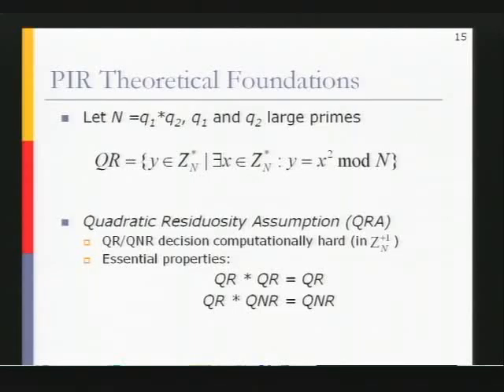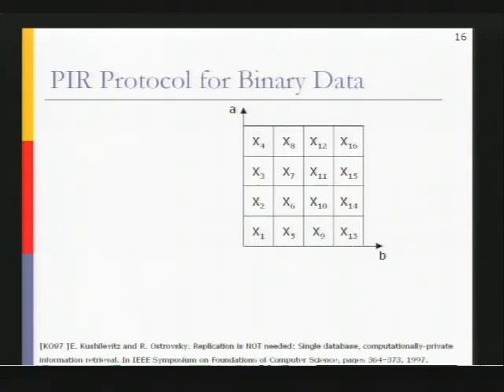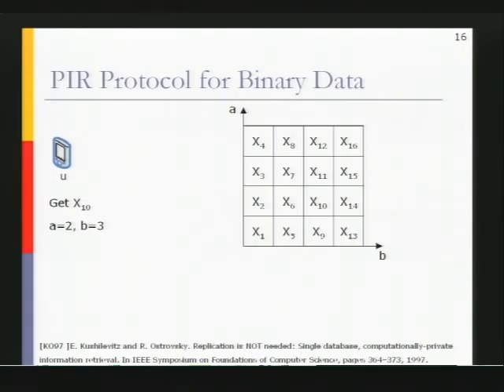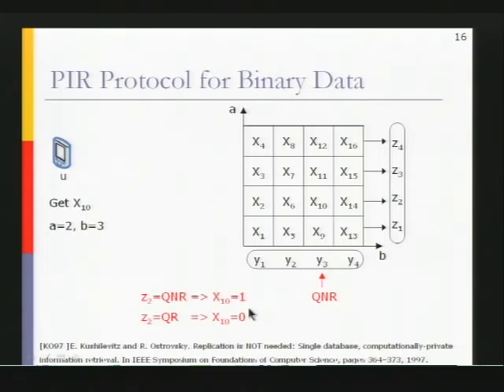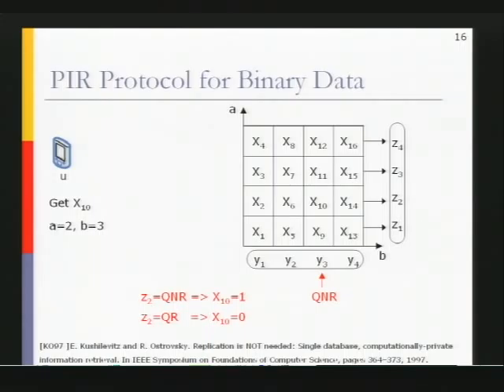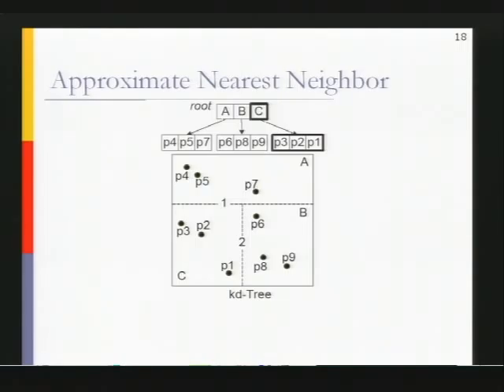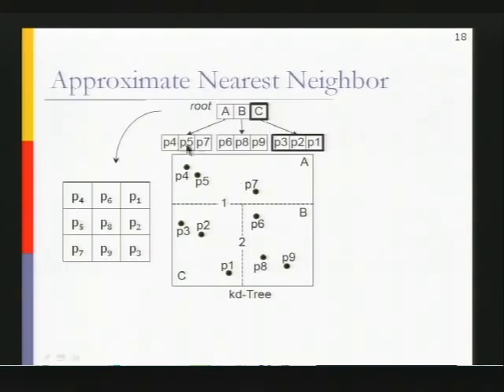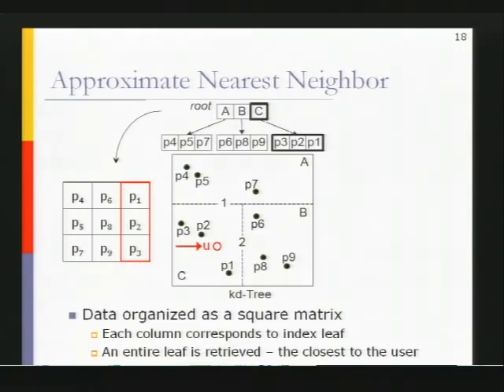CERIAS Security: Private Queries in Location Based Services: Anonymizers are not Necessary 3/5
Clip 3/5
Speaker: Gabriel Ghinita · Post-Doctoral Research Associate · Purdue University

Mobile devices equipped with positioning capabilities (e.g., GPS) can ask location-dependent queries to Location Based Services (LBS). To protect privacy, the user location must not be disclosed. Existing solutions utilize a trusted anonymizer between the users and the LBS. This approach has several drawbacks: (i) All users must trust the third party anonymizer, which is a single point of attack. (ii) A large number of cooperating, trustworthy users is needed. (iii) Privacy is guaranteed only for a single snapshot of user locations; users are not protected against correlation attacks (e.g., history of user movement).

We propose a novel framework to support private location-dependent queries, based on the theoretical work on Private Information Retrieval (PIR). Our framework does not require a trusted third party, since privacy is achieved via cryptographic techniques. Compared to existing work, our approach achieves stronger privacy for snapshots of user locations; moreover, it is the first to provide provable privacy guarantees against correlation attacks. We use our framework to implement approximate and exact algorithms for nearest-neighbor search. We optimize query execution by employing data mining techniques, which identify redundant computations. Contrary to common belief, the experimental results suggest that PIR approaches incur reasonable overhead and are applicable in practice.